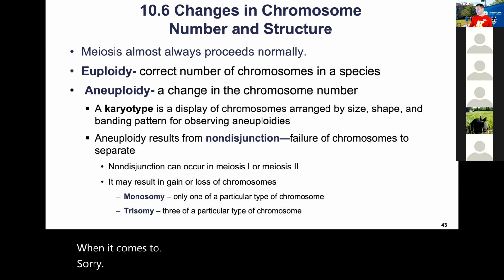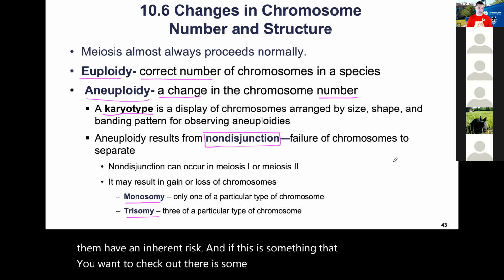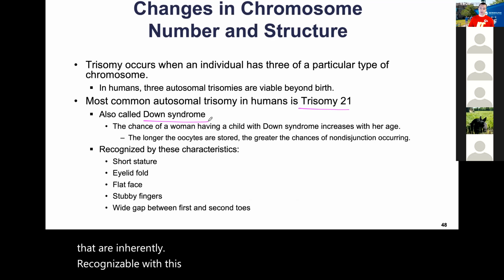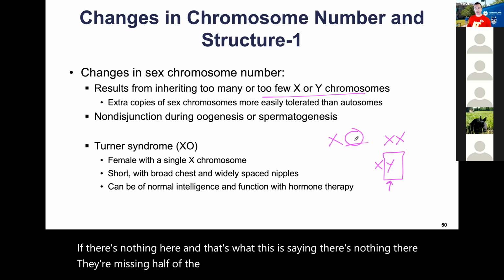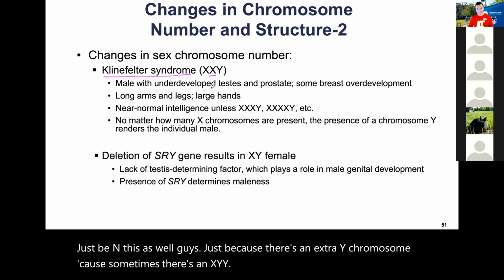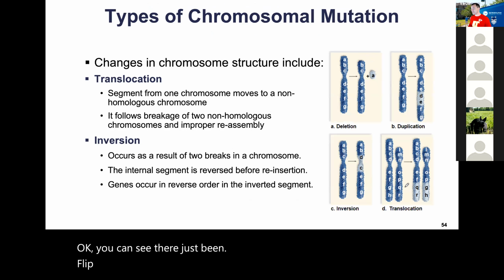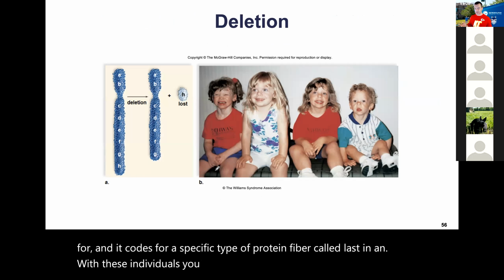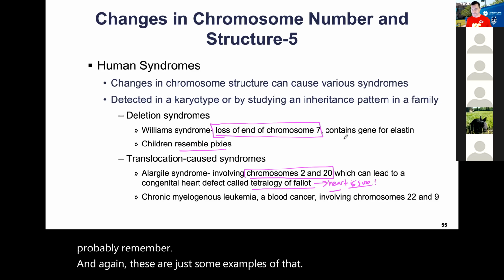Ch 10- Meiosis, part 5 of 5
BIOL 101
topic: changes in chromosome number